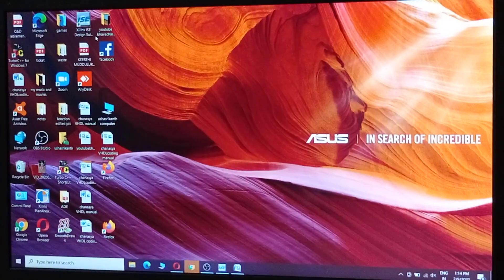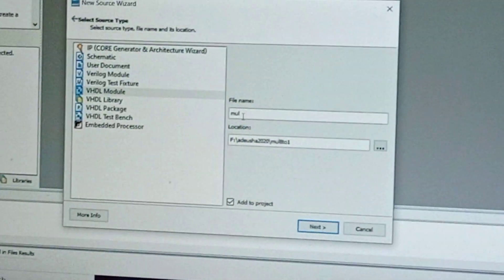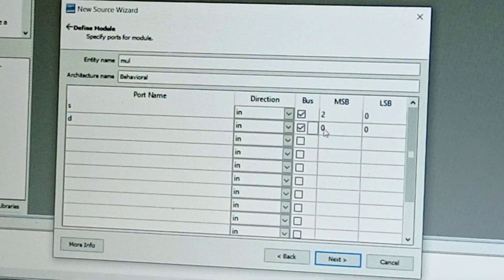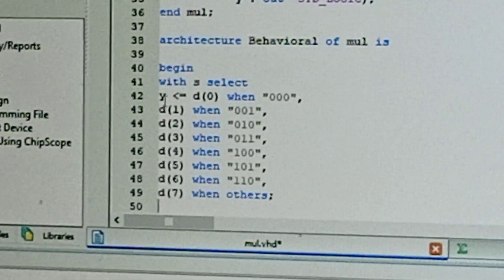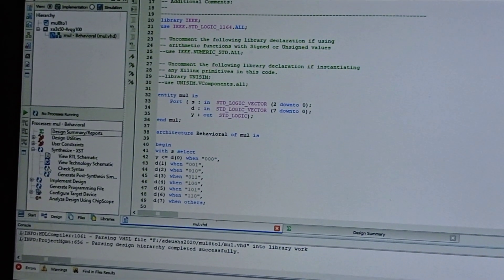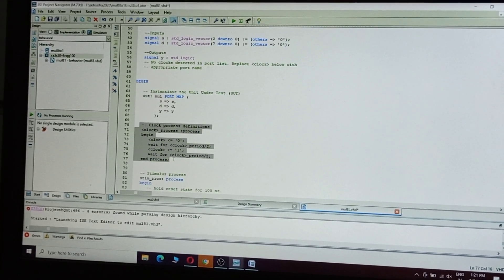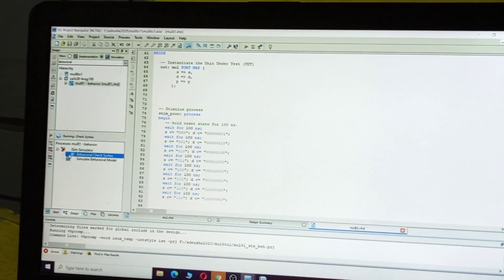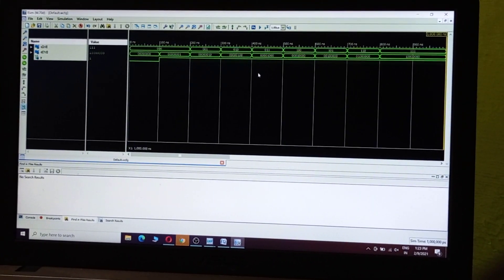VHDL coding for 8:1 Multiplexer ADE lab part B 5th experiment for B.E CSE/ISE VTU | bhavacharanam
VHDL coding for 8:1 Multiplexer ADE lab part B 5th experiment for B.E CSE/ISE VTU # 18CSL37 # bhavacharanam # ade lab # vhdl coding # 8:1 multiplexer # multiplexer # 18csl37